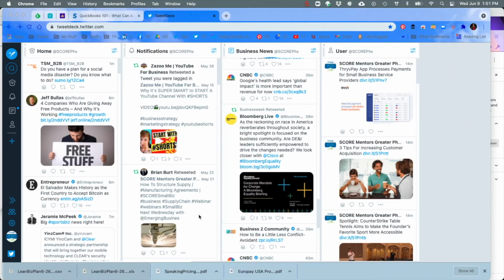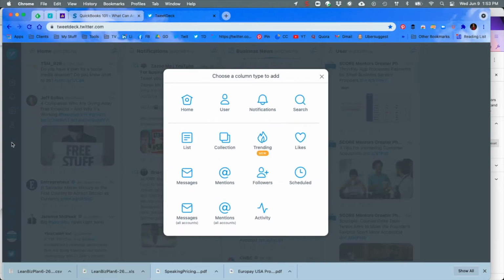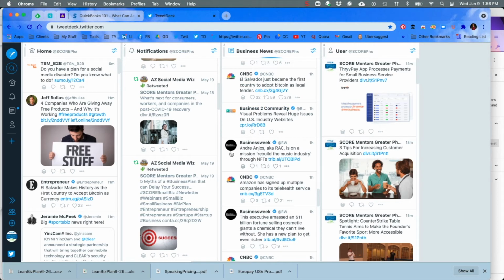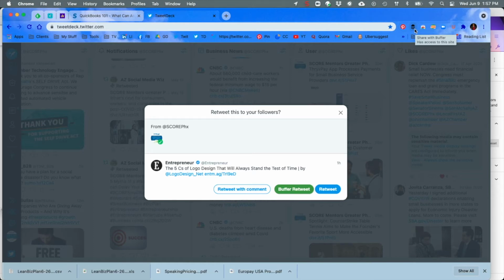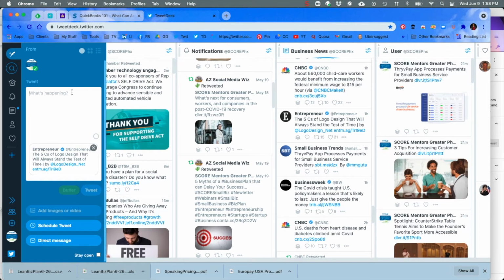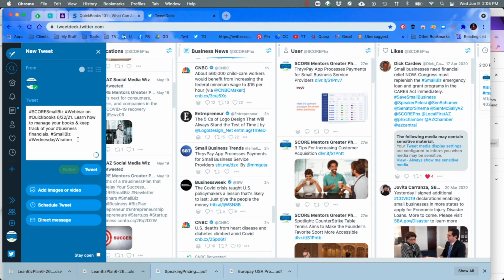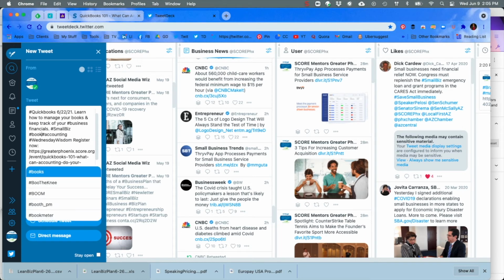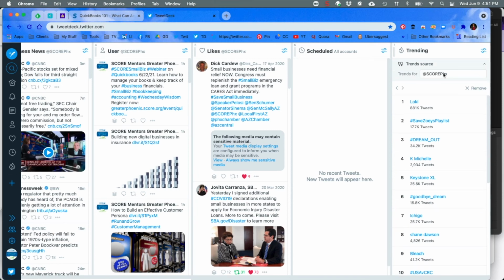How to Use TweetDeck to Manage Twitter & Save Time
SocialMedia marketing can be time consuming. And we also know that using it properly to promote your business can bring you great results. So, here's one of the free tools that I use for managing Twitter. Twitter is a powerful tool that's great for SEO, exposure, building relationships and staying in touch with what's going and . It's a major time-saver!

In this short video, I demonstrate how to use TweetDeck to manage your Twitter account, schedule out tweets, set up columns, check notifications, watch for trends to take advantage of them. These articles go into more details on how to use Twitter for marketing...

Giselle Aguiar, AZ Social Media Wiz shows you how to use digital media & blogging/content marketing to promote your business. Learn how to use LinkedIn, Facebook, Twitter, Pinterest, Instagram & YouTube for LeadGeneration, to increase website traffic & brand awareness, establish you as an expert in your field, gain exposure, build a following, SEO & reduce marketing costs.
My ebook is on Amazon Kindle!
The Blueprint: Strategies for Effective Social Media and Digital Marketing

Join me for 2nd Saturday SocialMedia Marketing Live Zoom chat at 10:30 - 11:30 AM MST (Arizona). Limit 100 people.

Click here to schedule a free 15-minute phone consult and website review